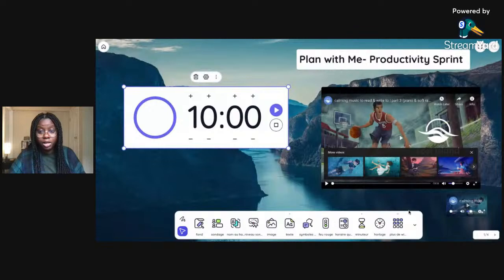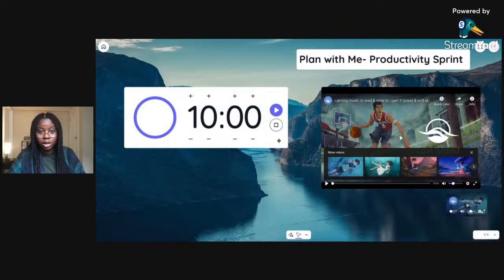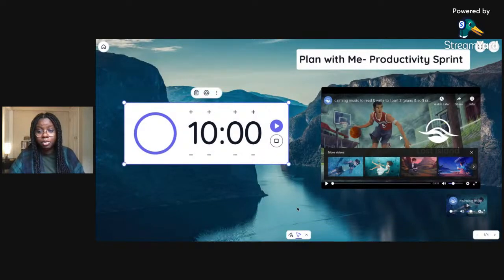Plan With Me: Author Productivity Print | April 2024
It's time to focus on the next quarter! April is the month that starts us off. Join me as we productively plan, and schedule our task, projects or whatever it is for the month of April.